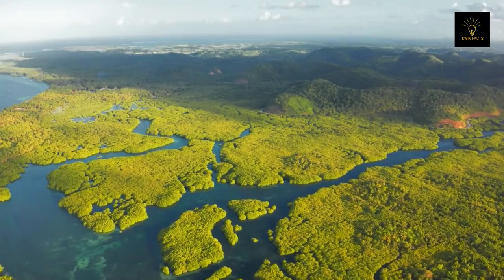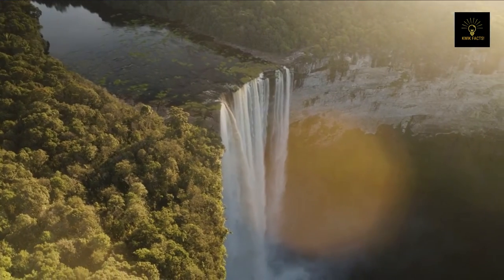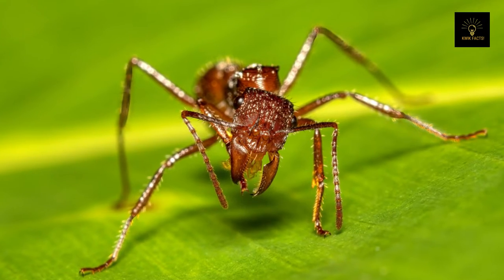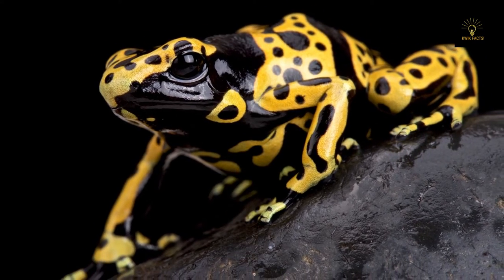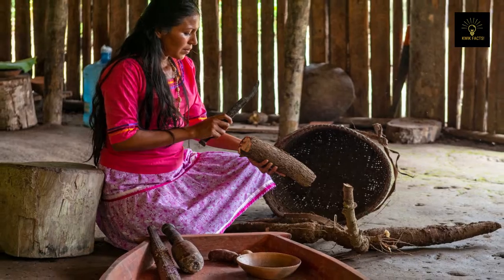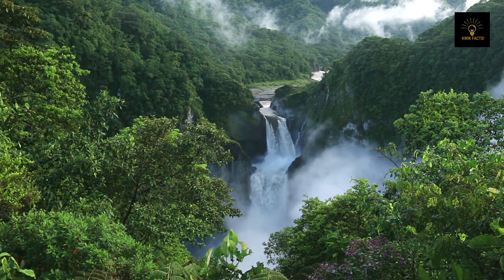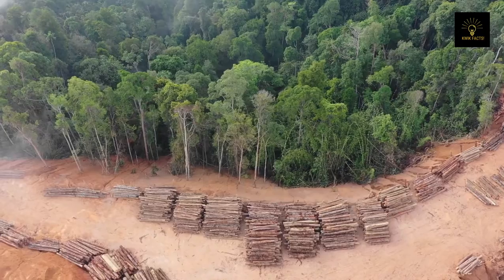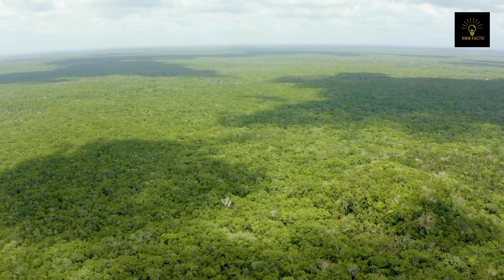Amazon Rainforest Facts!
Explore the awe-inspiring Amazon Rainforest through our captivating 4K documentary series! Uncover the most amazing and intriguing facts about the Amazon jungle, from its climate to its diverse range of animals including the mighty anaconda. Join us as we delve into this biodiversity hotspot in our exclusive Amazon Rainforest Documentary.

Get ready to witness the wonders of nature and gain deep insights into this majestic ecosystem, all brought to life with captivating visuals. Stay informed and entertained as we bring you the latest and most fascinating facts about the Amazon Rainforest in 2022.

Time Stamps:
0:00 - Intro
0:20 - Amazon river
0:39 - Amazon biodiversity
1:23 - Amazon dangerous creatures
1:53 - Amazon region population
2:04 - Amazon rainfall
2:32 - how sahara helps amazon
2:44 - Amazon deforestation
3:28 - Outro

Audio voiceover: IBM Watson TTS